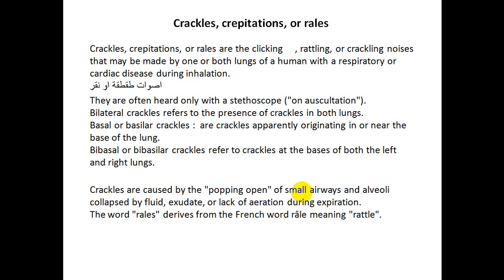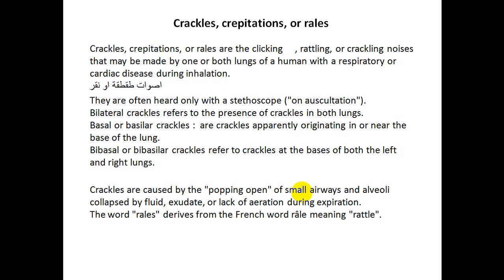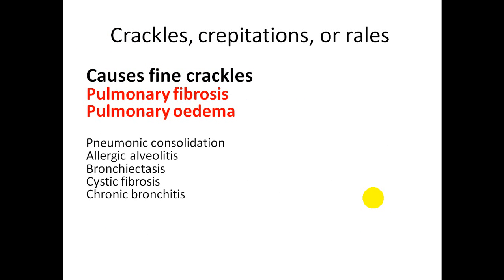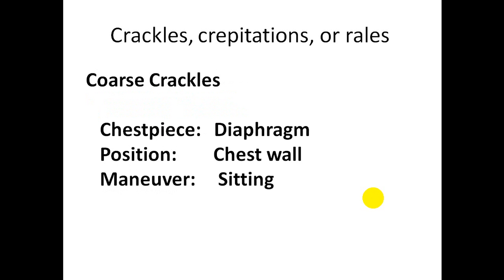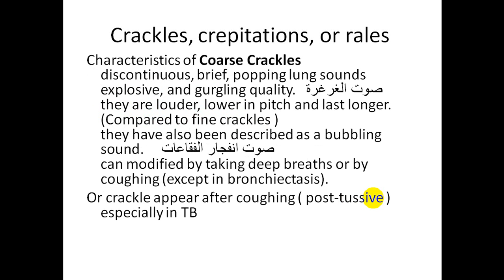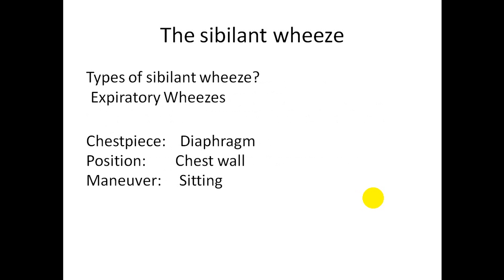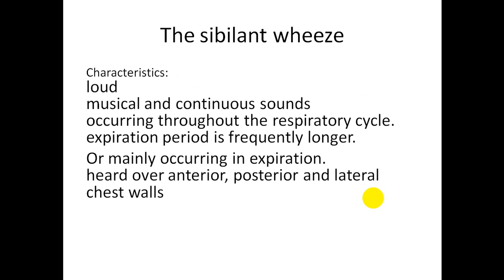محاضرة ( باطنية / فحص الجهاز التنفسي/المرحلة السادسة ) جزء٢